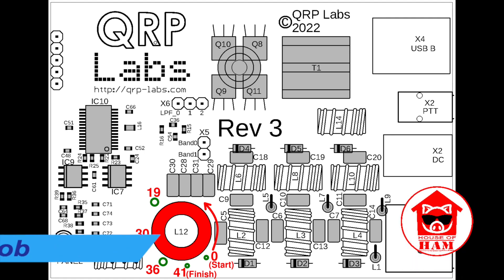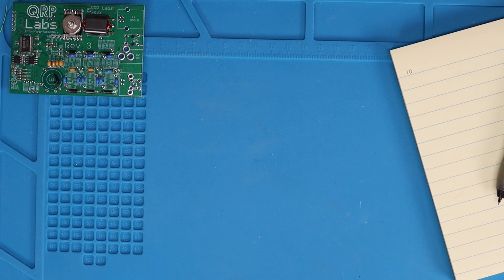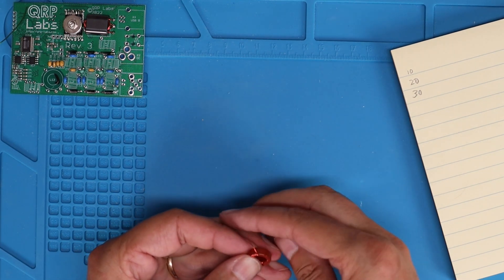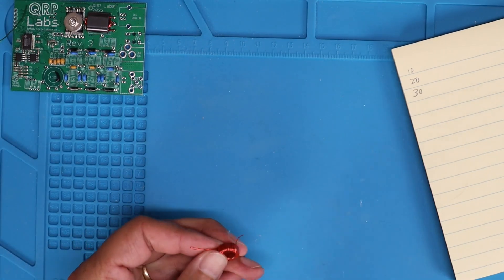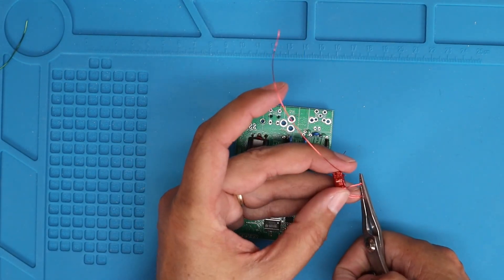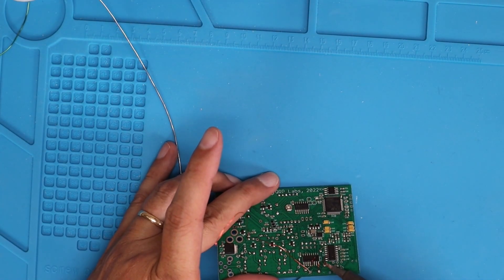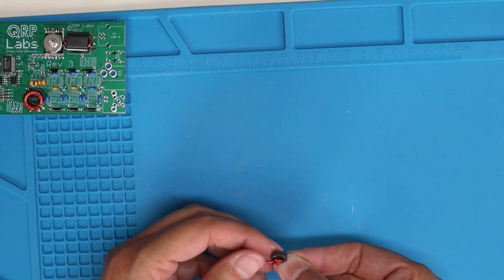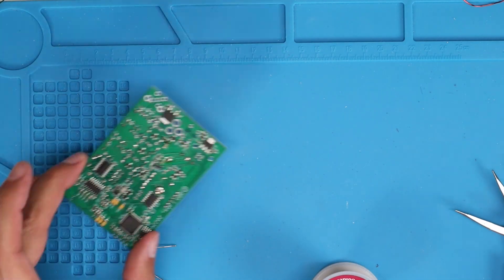Build Your QRP Labs QDX Part 3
In this video series I will show you how to build the QRP Labs QDX Digital Transceiver. This third video shows how to install the L12 and L14 inductors as well as continuity tests.